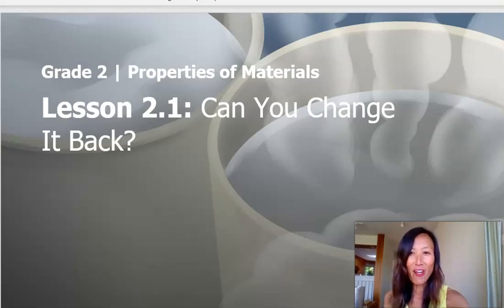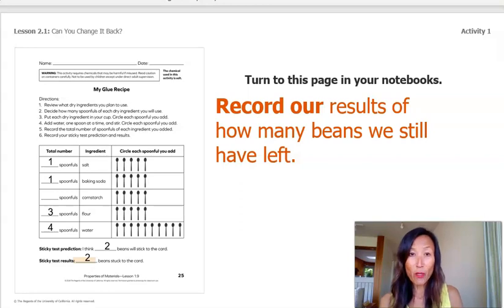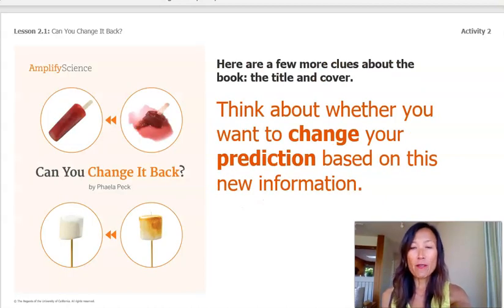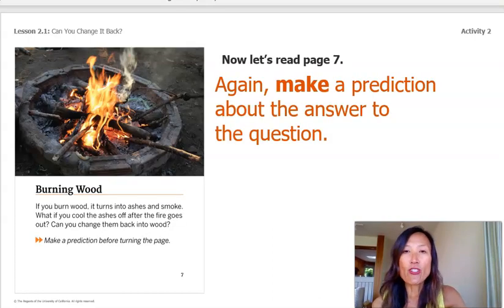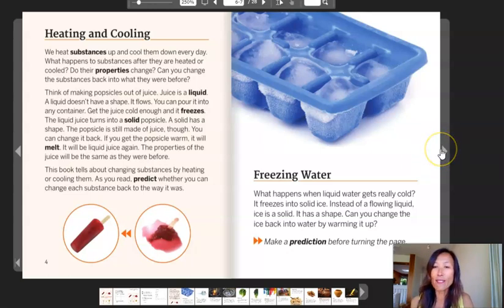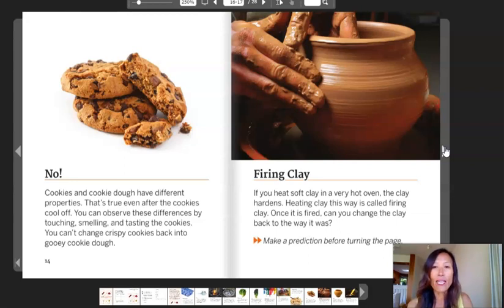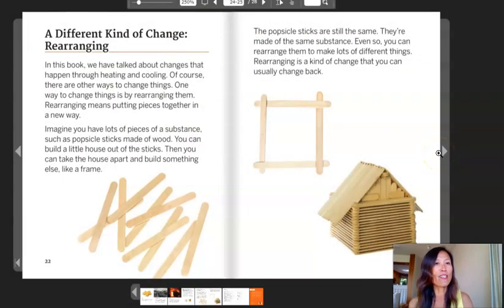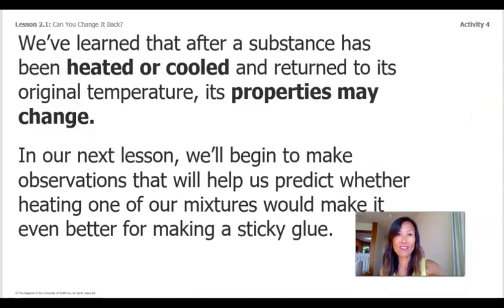Grade 2: Properties of Materials, Chapter 2, Lesson 2.1